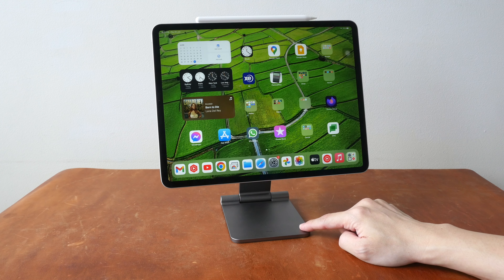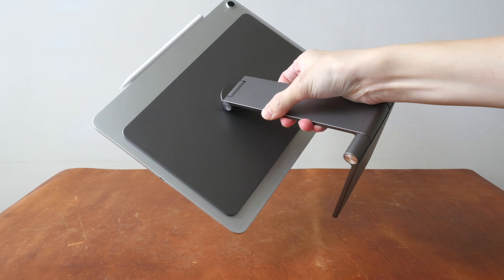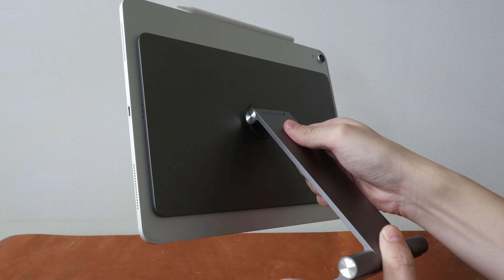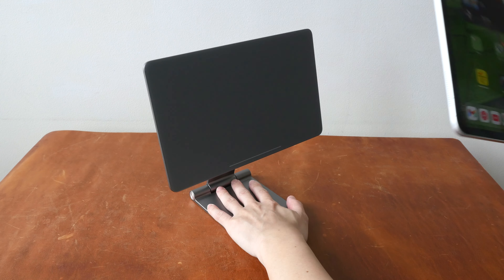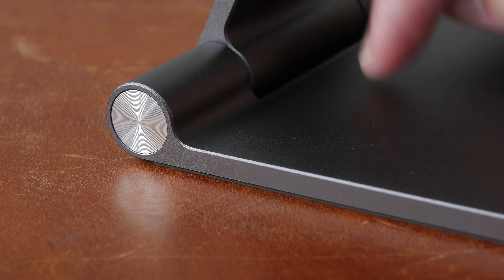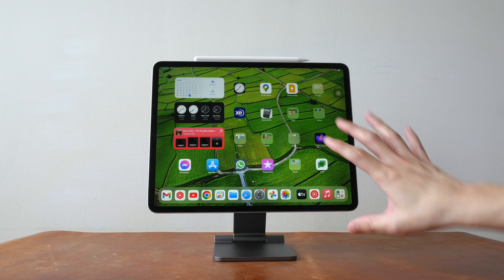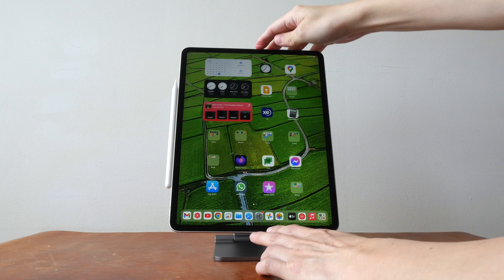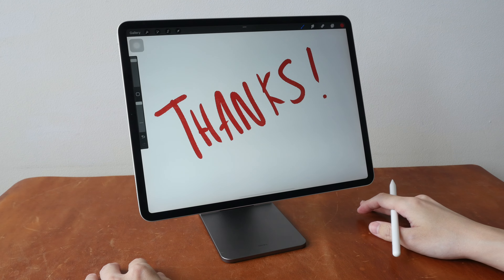Benks Infinity iPad Stand: Magnetic and Foldable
This is available for different iPad models. You can find the stand on Benks online store and Amazon.